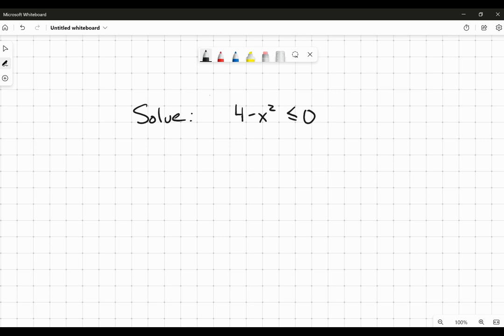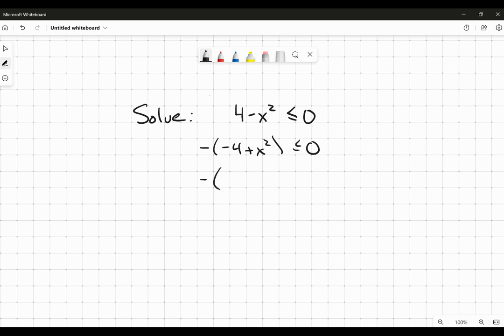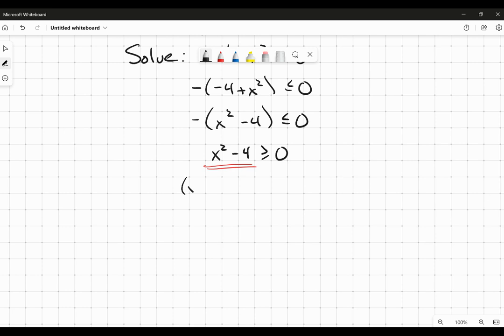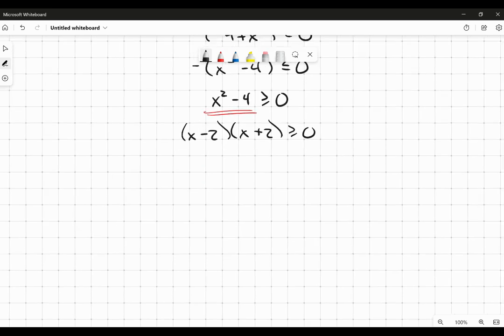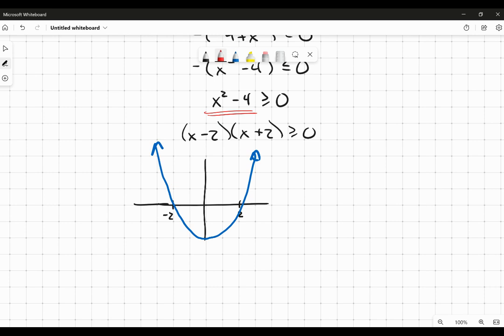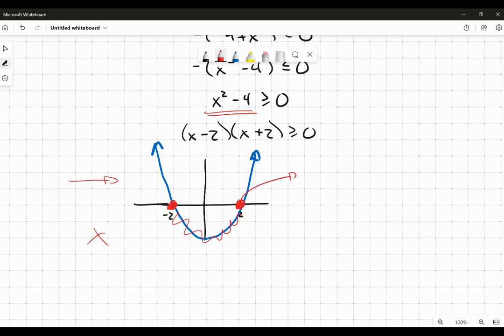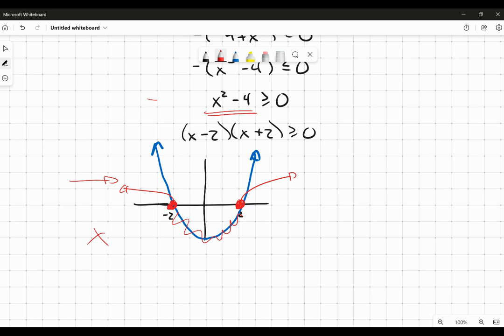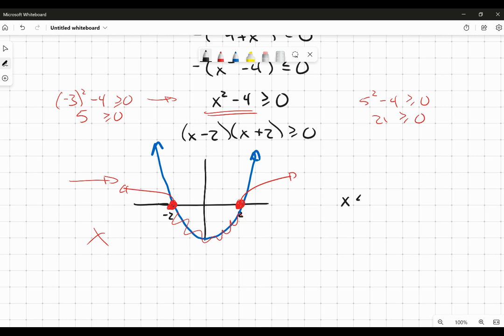Solving four minus x squared is less than or equal to zero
Solve a polynomial inequality.